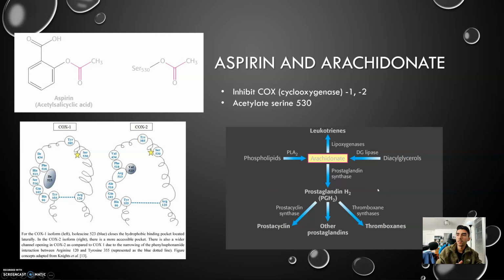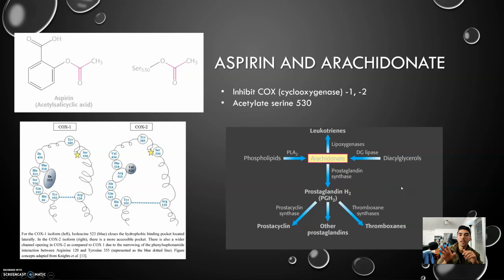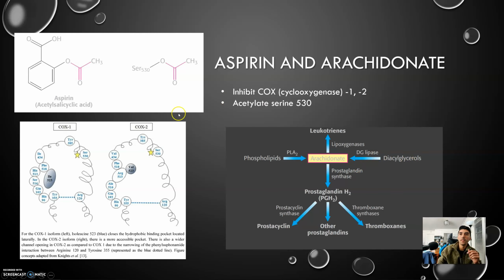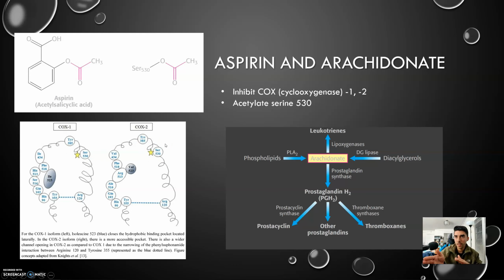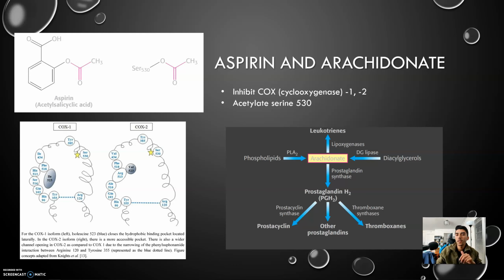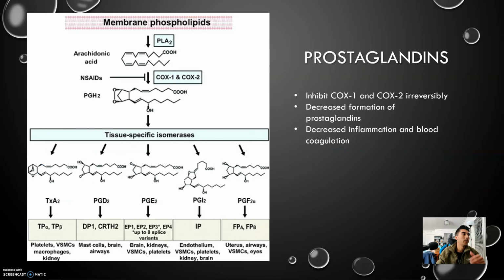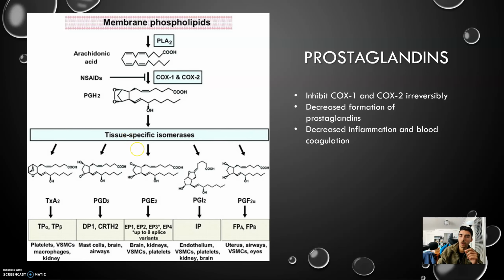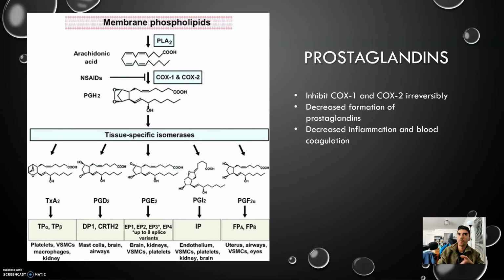Module 6 - Aspirin